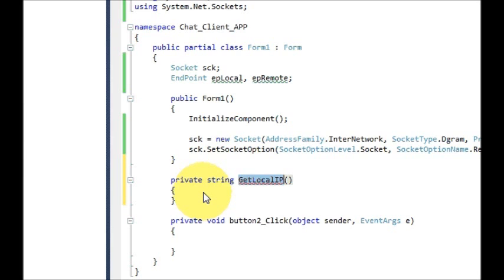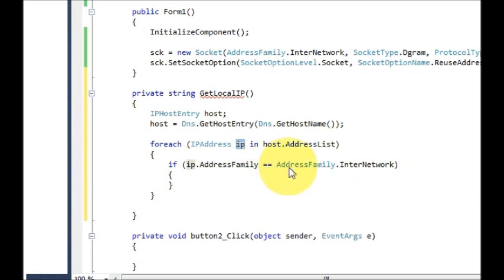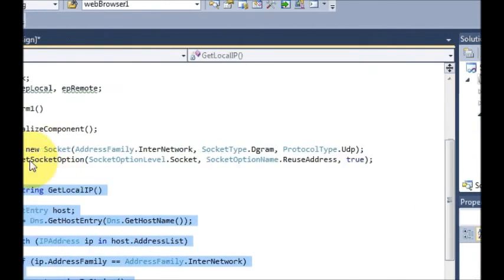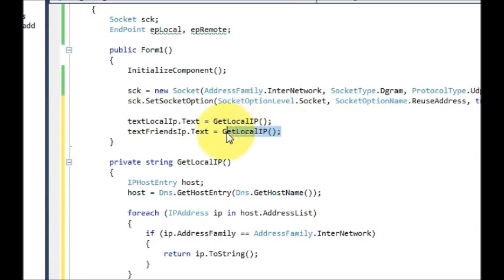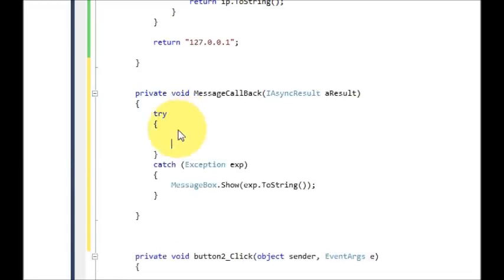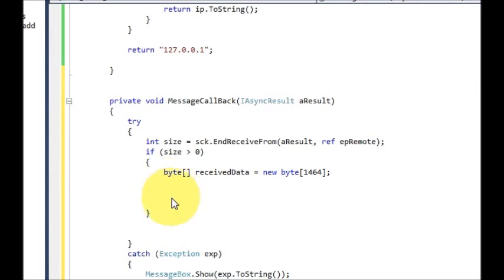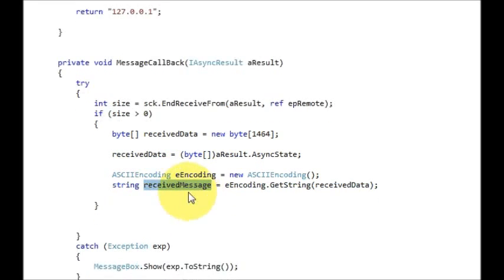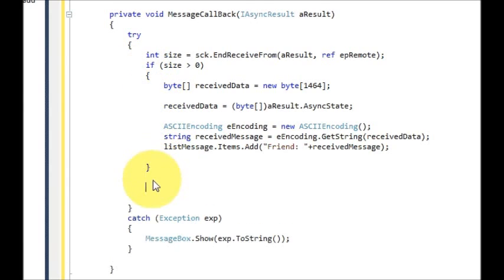C# Tutorial 79 How to make a Chat Program in C# Part 2 4